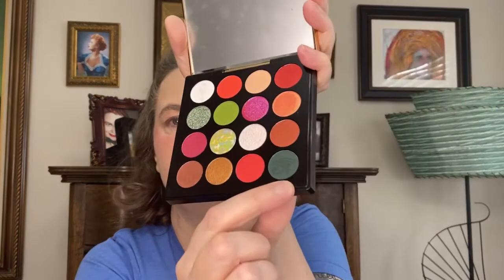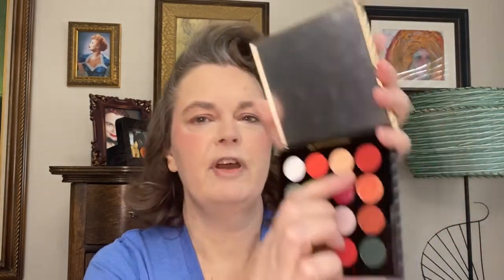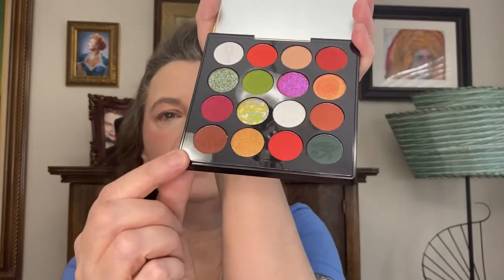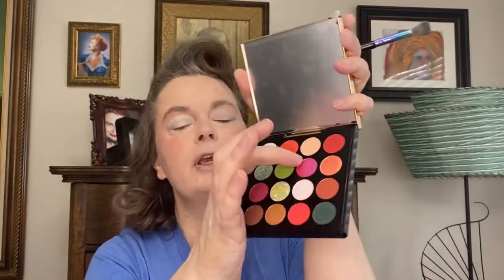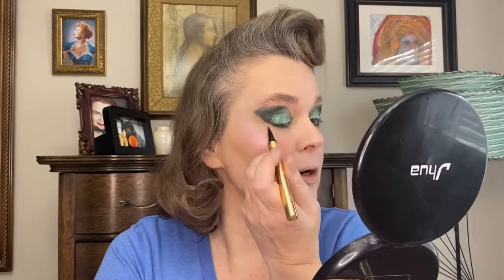ZeeSea Cosmetics x British Museum Collab ++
I love Indie Makeup, Shopping Local, Small creators and diversity in Makeup and in life.

I am Also a fan of brands run by women and creators with a passion for makeup.

Today lets play with Chinese Brand

ZeeSea Cosmetics!

And their collab with the British Museum

Plus some items from the Lunar New Year Collection

Stunning packaging, beautiful colours and formula’s